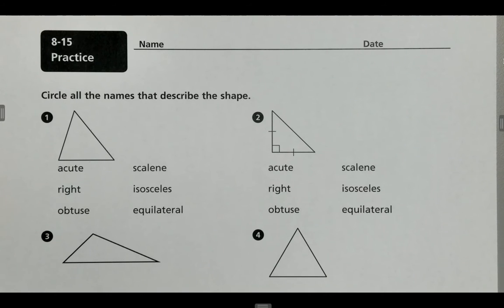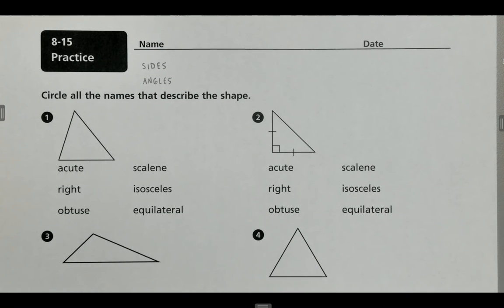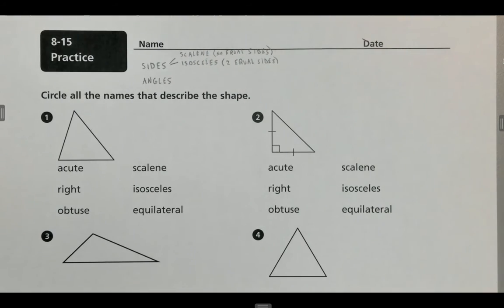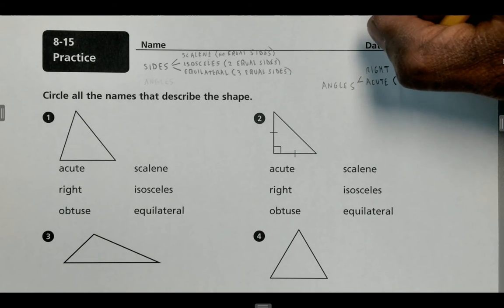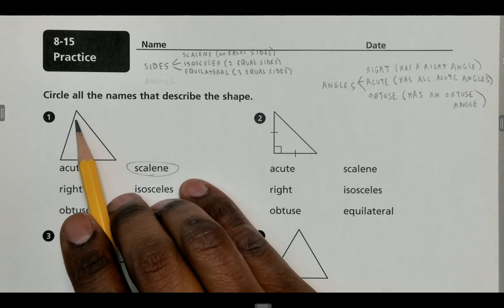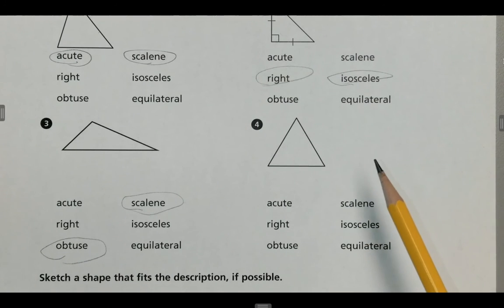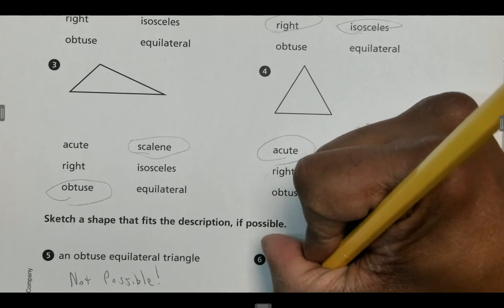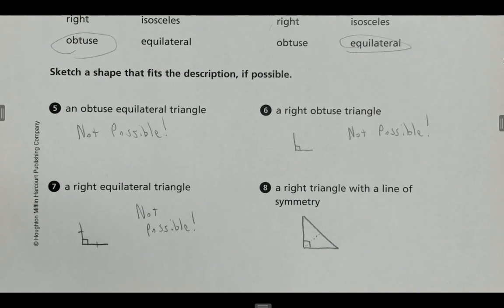8-15 Classifying Triangles